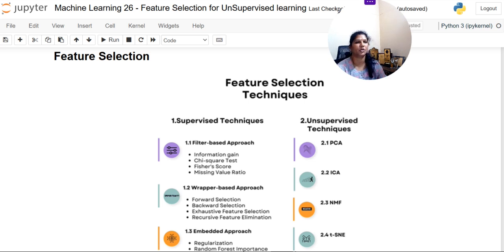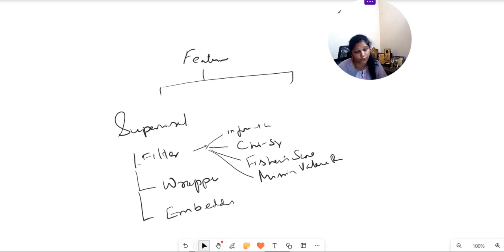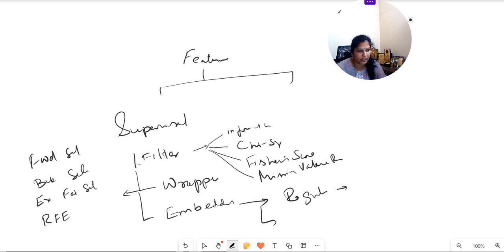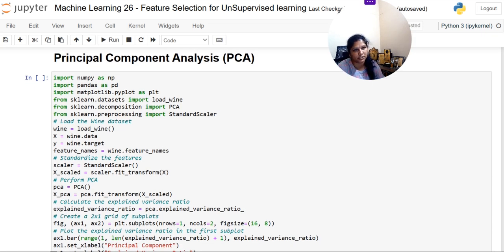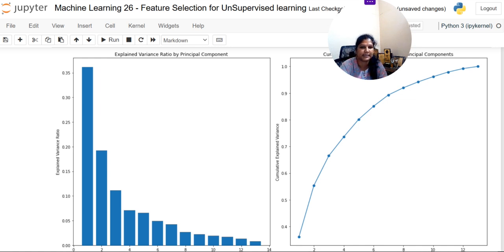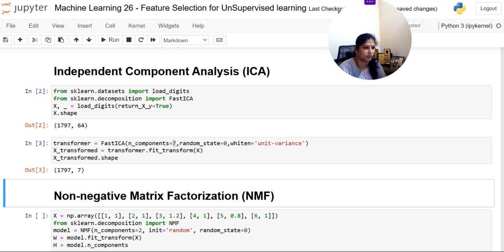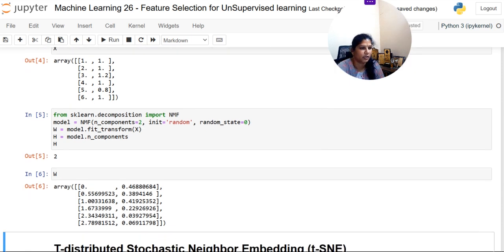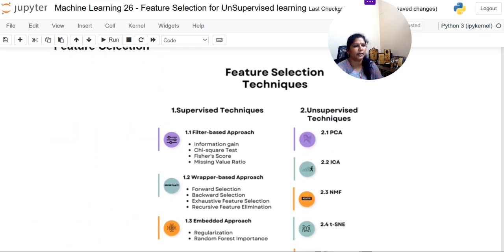Machine Learning 26 - Feature Selection for UnSupervised learning